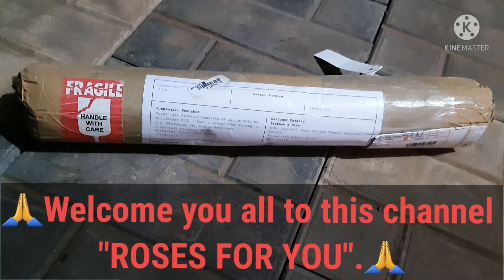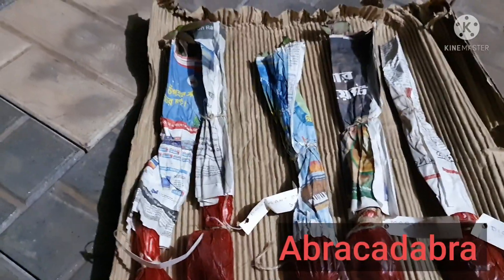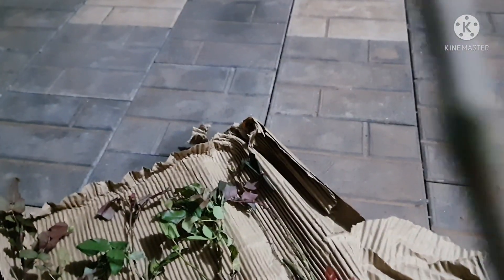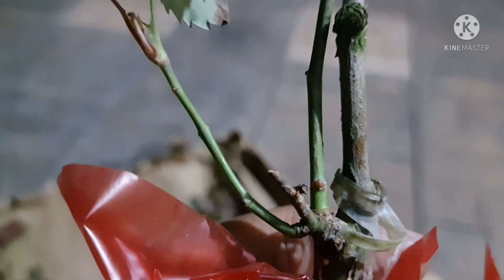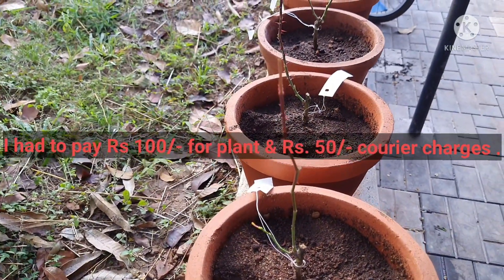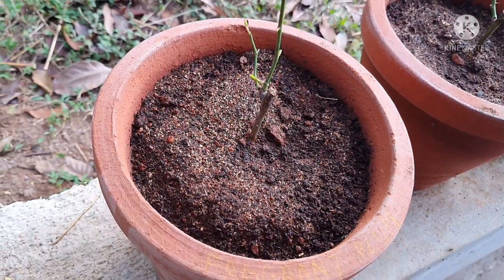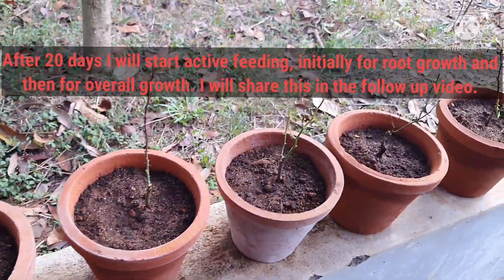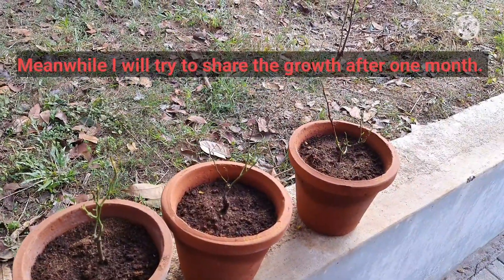Online buying of Rose & growing them, sharing my ways & experiences for beginners. (Part-I)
Purchased five rose plants from Puspanjali Pranabir.

I am potting these plants in soil media.

I will be growing these plants and share with the updates.

Hope all of you will enjoy this and in turn will be able to build your confidence in growing roses.
Please keep you updated by watching follow-up videos. 🙏